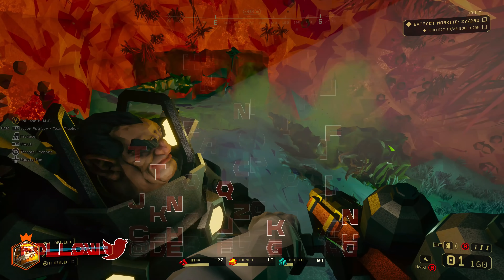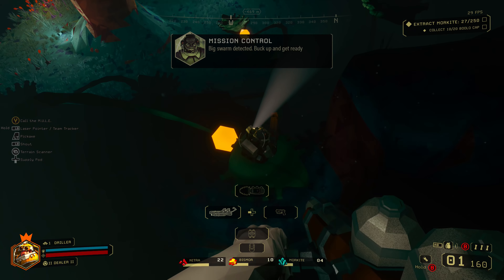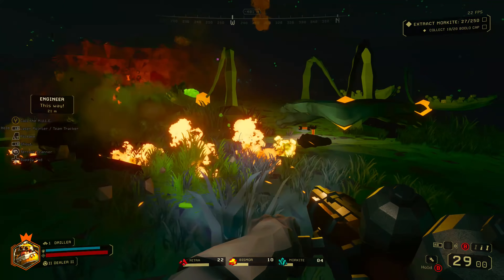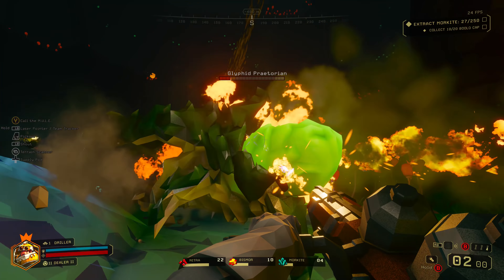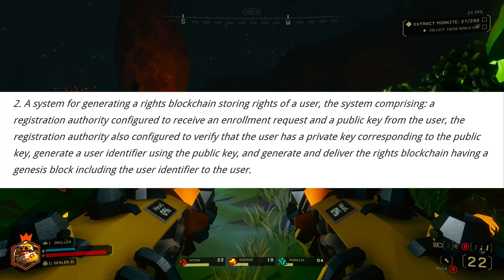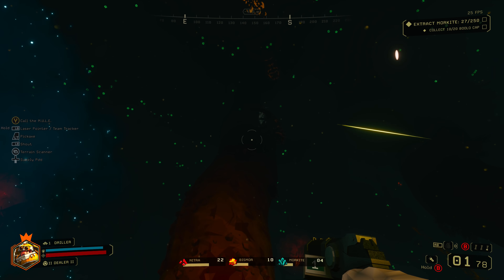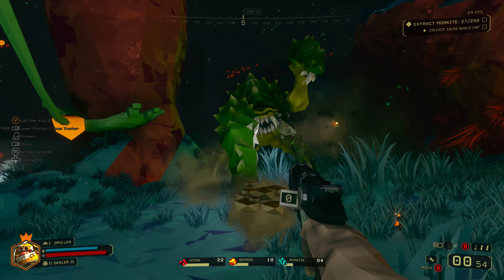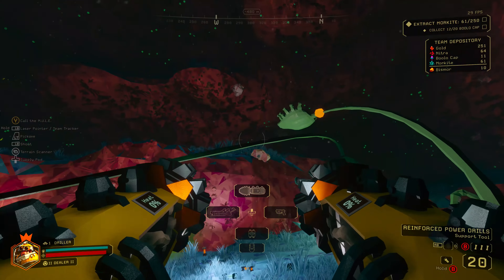Sony Blockchain DRM Potentially Coming To PS4 And PS5 - Games To Require 'Game Keys' - PS5 News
Big PS5 News? Sony's new Blockchain DRM could change gaming forever, how will they use this?

Xbox Live Tag: ii dealer ii

Support Those That Sponsor Our Shows And Videos! Check Em Out!